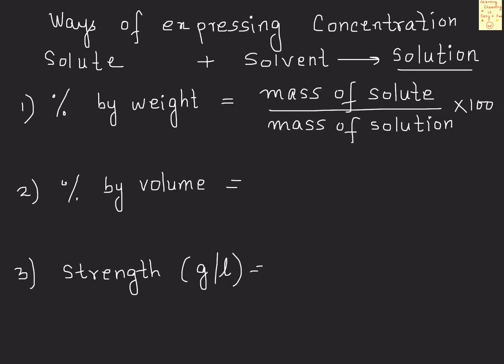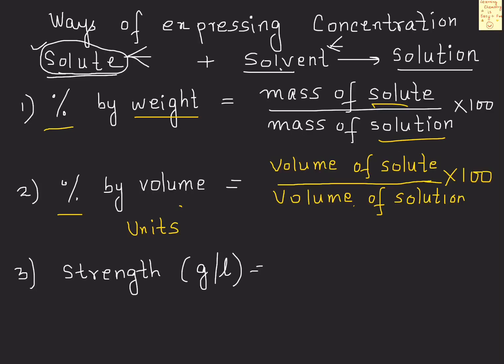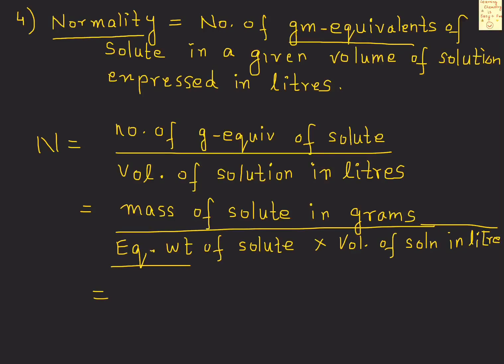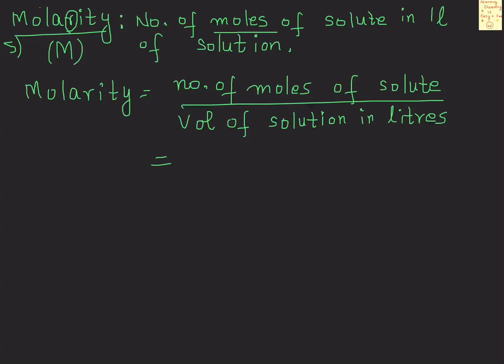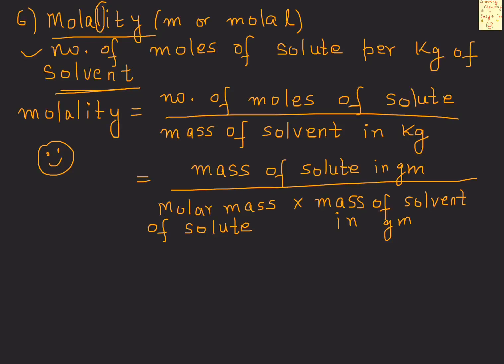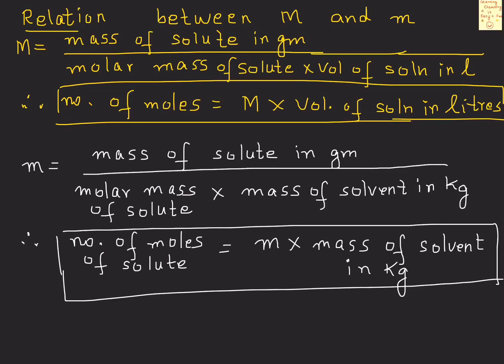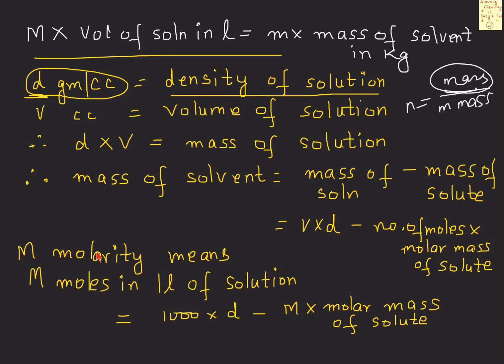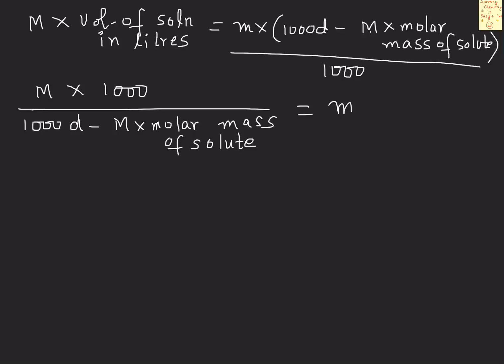Molarity, molality and relation between them